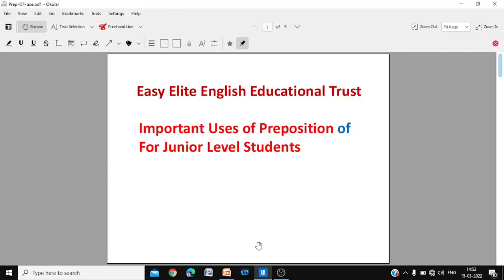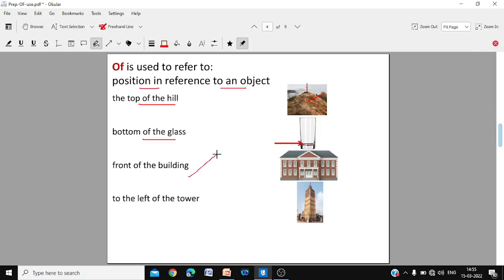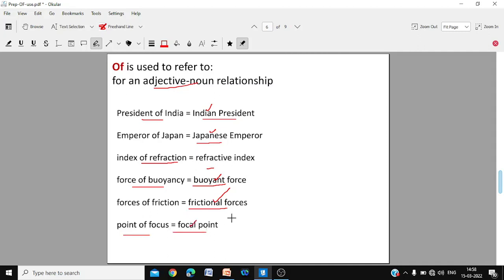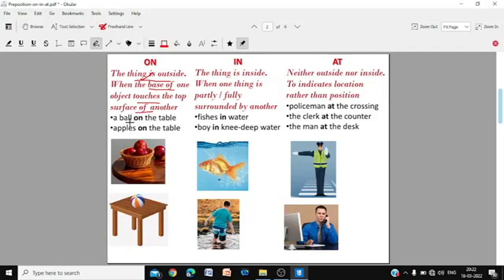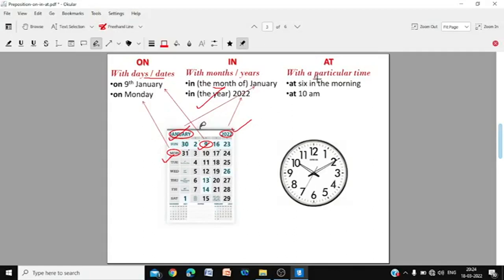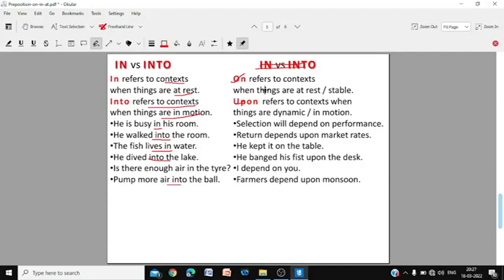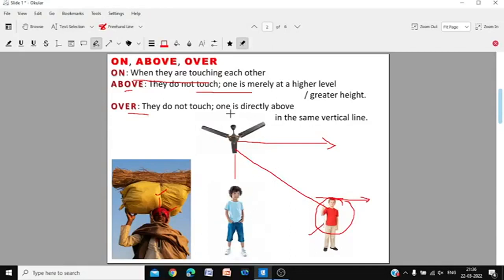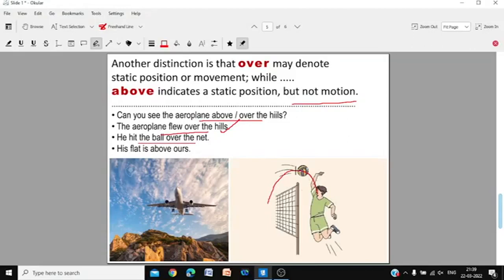Preposition - of in at on over above - correct use guidelines